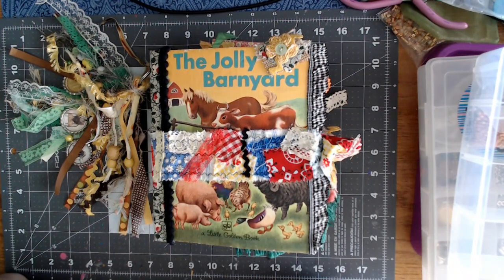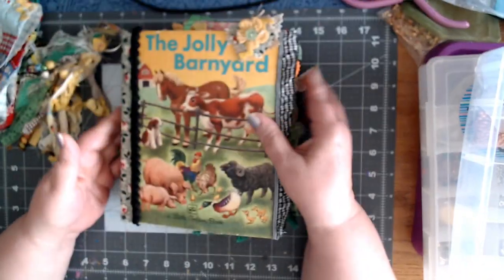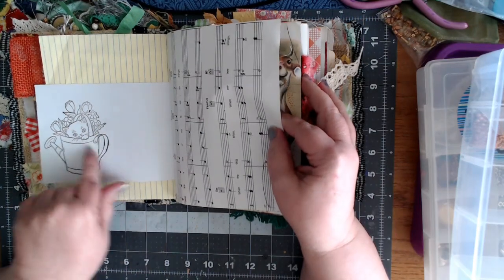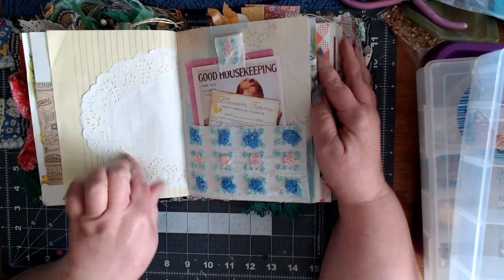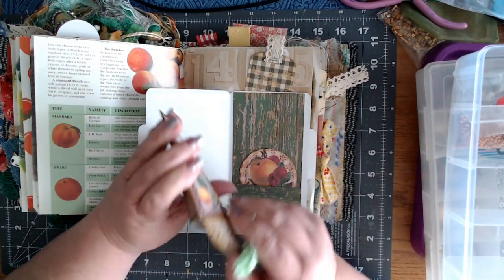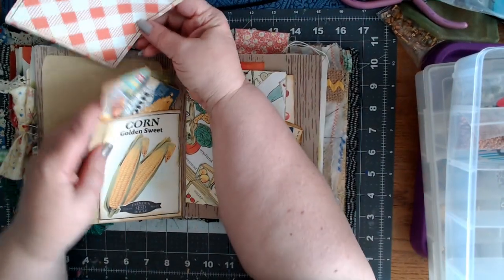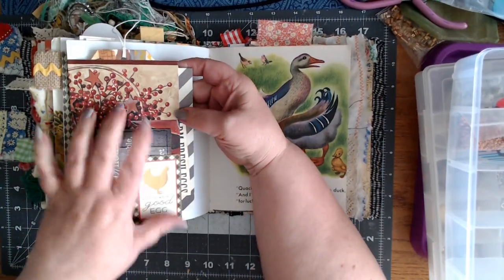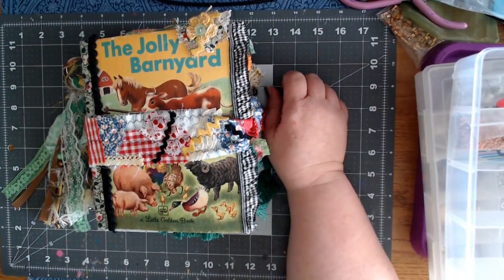Farm Journal from Pam VanEe and VR for her giveaway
Hi everyone...today I'm sharing the beautiful farm journal I purchased from Pam VanEe and I want to tell about her giveaway she's having on her channel. Hurry to enter because it ends June 30th. Thanks so much for stopping by and I'll see ya when I'm feeling better. Love and blessings...durinda